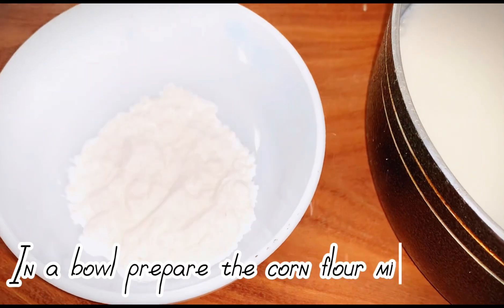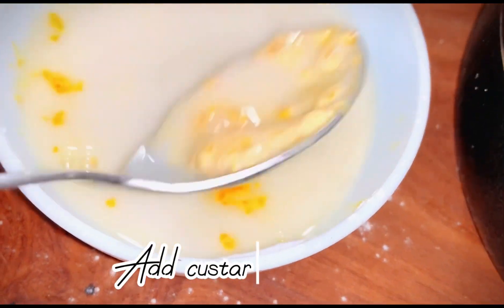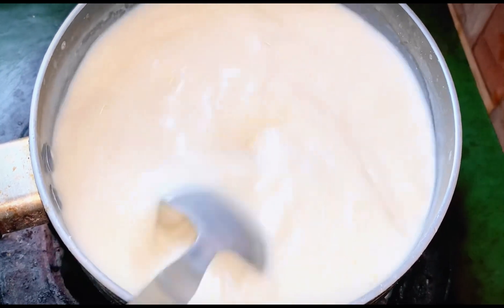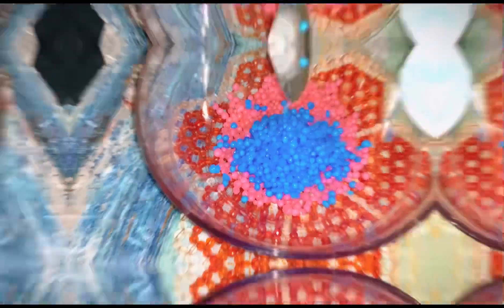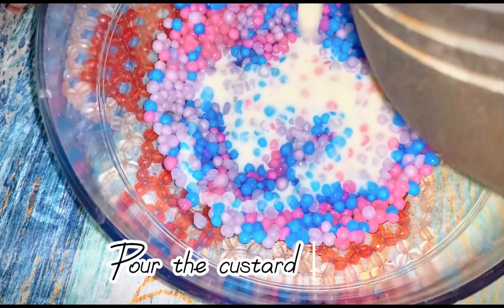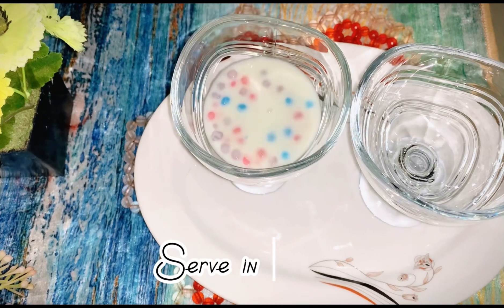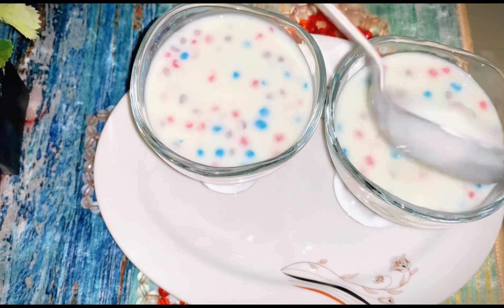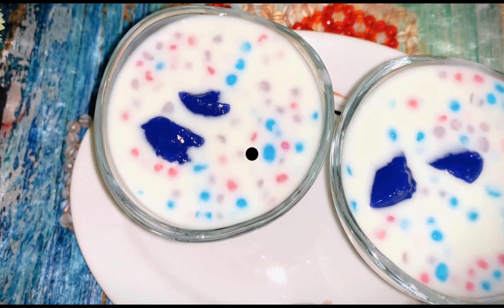Easy Sago dessert || Shabudana dessert recipe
Today I have shared an authentic and delicious dessert recipe “ Sago dessert/ Shabudana dessert recipe. It is an amazing dessert recipe so refreshing. Its really easy to make. Try out this recipe.

To make this recipe, the ingredients that we need are :

1. Sago/ Shabudana
2. Milk
3. Custard powder
4. Corn flour
5. Icing sugar

Sago dessert
Shabudana dessert
Easy dessert recipe

How to make sago dessert recipe | How to make shabudana dessert | How to make shabudana fruit dessert recipe |